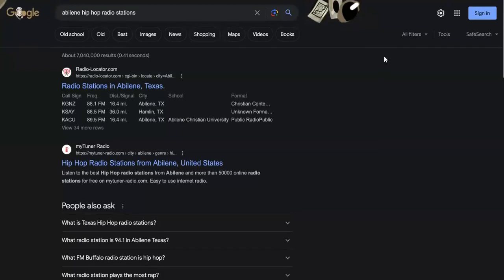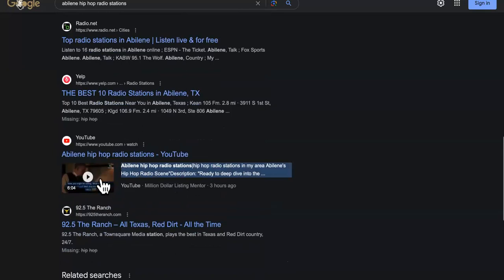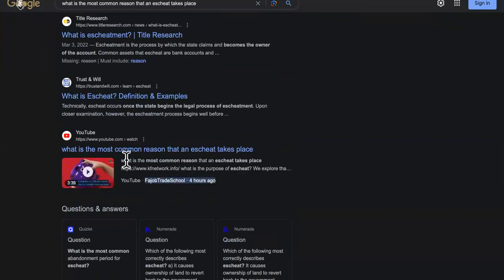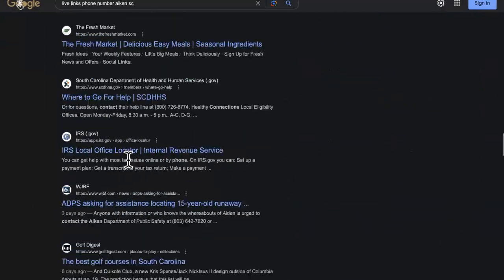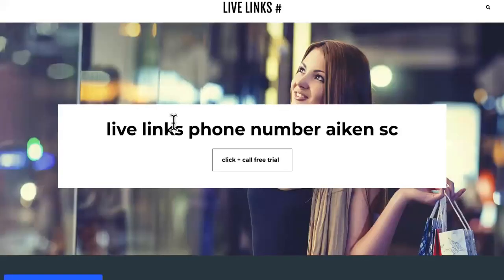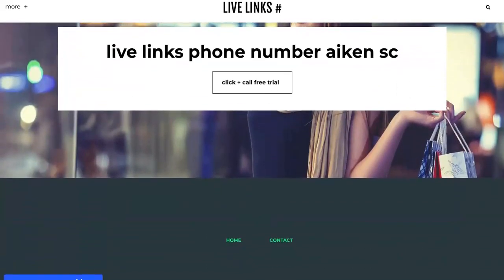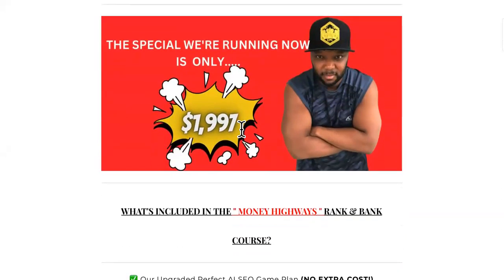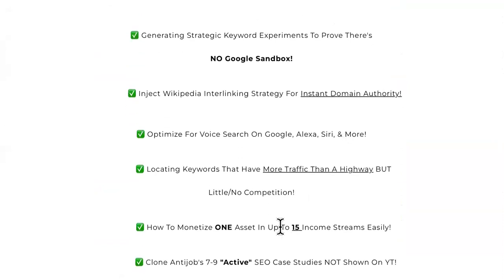YESTERDAY WAS EPIC!, Multiple 1st Page Rankings|AI ChatGpt SEO Articles RANK In NO Time!🤯 🤑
ChatGpt AI SEO Ranks And So Does... Join " MONEY HIGHWAYS " AI SEO course
MORE AI SEO FAST CHATGPT HACKS-

Welcome to our latest YouTube video where we dive into the exciting world of AI-powered SEO optimization tools in 2023. We'll be exploring the latest advancements in AI SEO, like ChatGPT SEO strategies, Microsoft Designer, and HARPA AI, and how these have revolutionized SEO content writing.

In this video, we'll look at how GPT-4, the large language model developed by OpenAI, is changing the SEO landscape. We will guide you through the process of utilizing AI SEO tools to enhance your website's performance and ranking.

We will also be discussing the importance of SEO keyword research, helping you understand how to find the best keywords and formulate an effective SEO keyword strategy for your business. You'll learn about SEO keyword difficulty and the best SEO keyword tools available to help you optimize your content.

This video is perfect for beginners and seasoned professionals alike, as we'll be showing you how to use free SEO tools for content writing that can elevate your website's ranking. Whether you're just starting out or looking to improve your existing SEO strategy, this video is a comprehensive guide to using AI in SEO.

We'll even reveal some expert tips on AI SEO writing, including crafting the perfect AI SEO title for your content to attract the right audience.

By the end of this video, you'll be well-versed with AIPRM ChatGPT, Perplexity AI, and other AI SEO tools in 2023, and how to leverage them for the success of your website.

Many of you have signed up already and I pray that you're prepared Tomorrow for instant access of the most profitable SEO Course in marketing history!